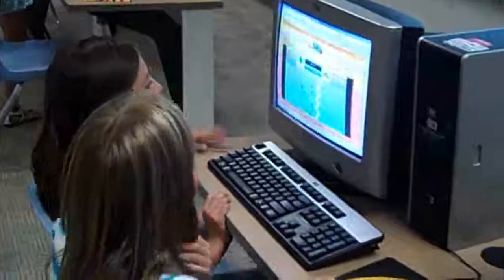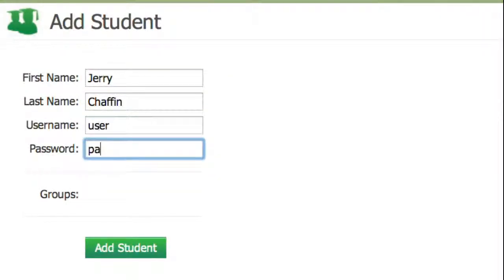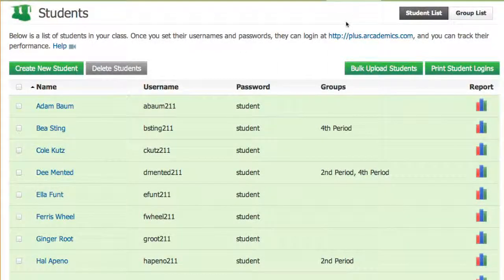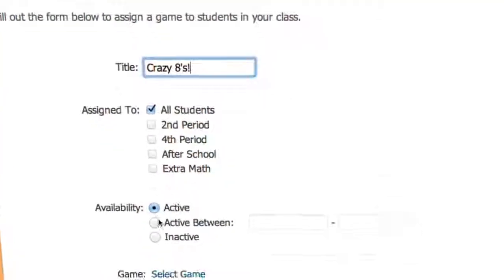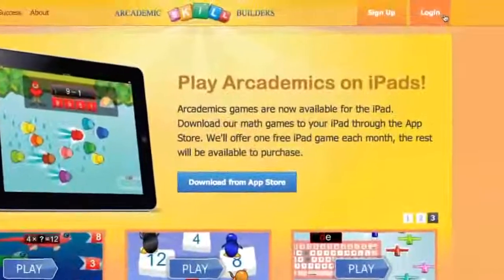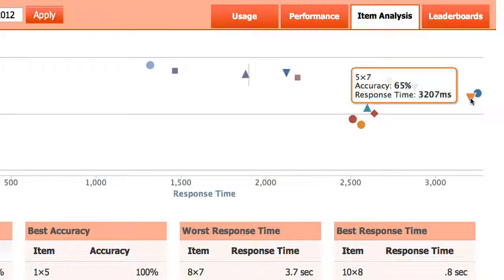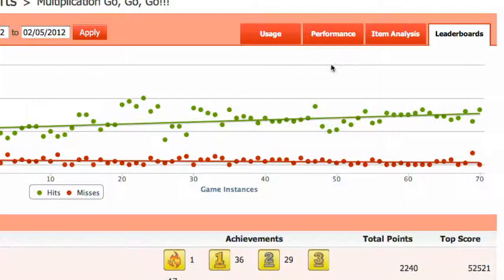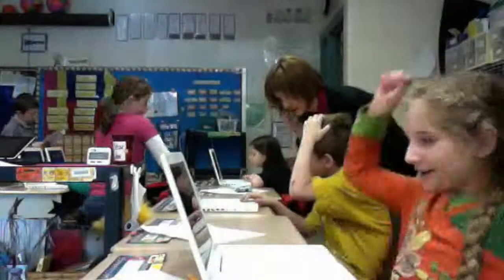Arcademics Plus Manual Video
How to use Arcademics Plus